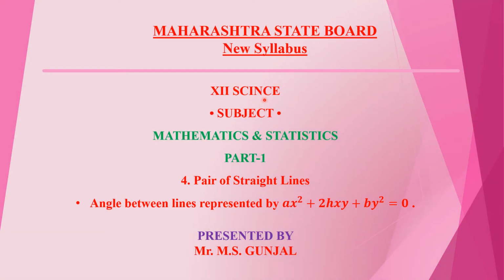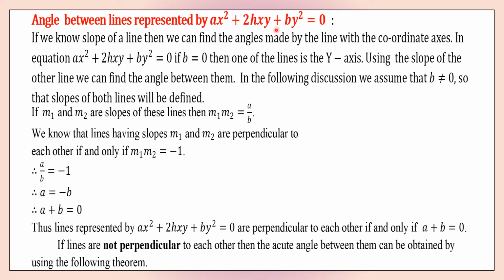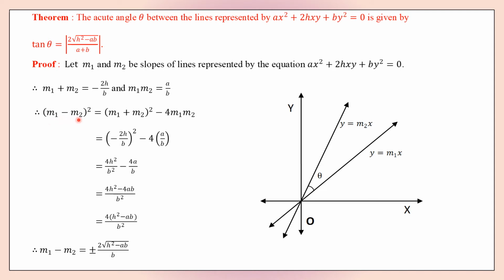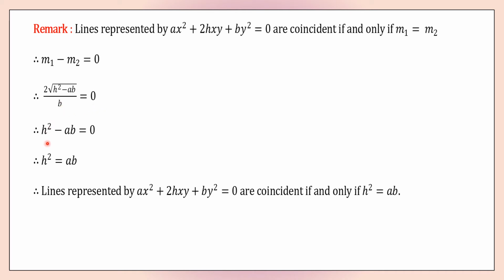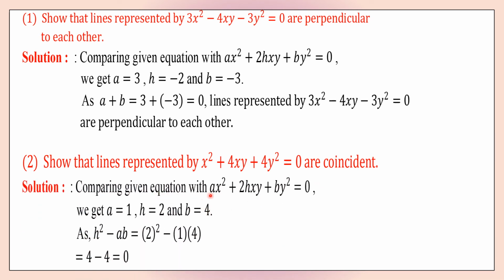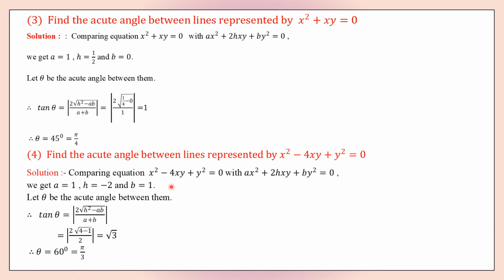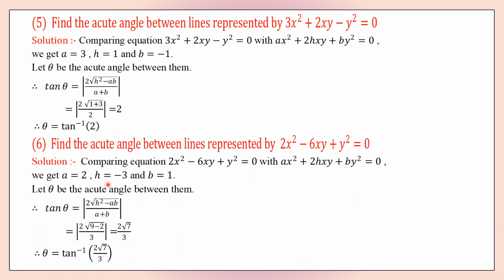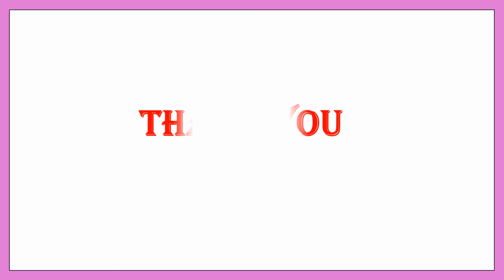Pair of straight lines- 8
12 Science. Maths-1